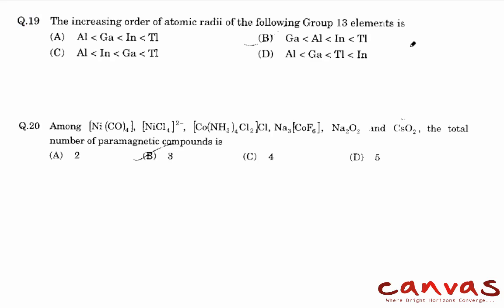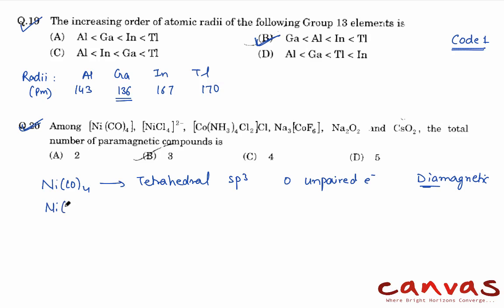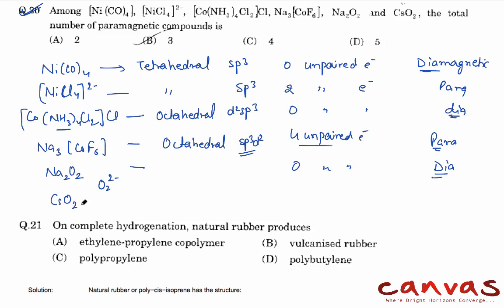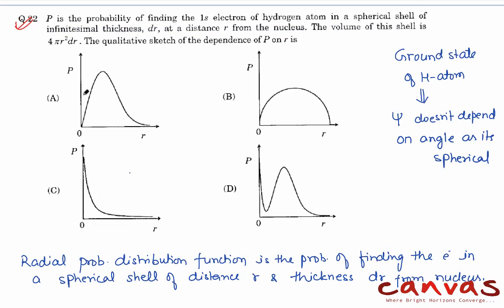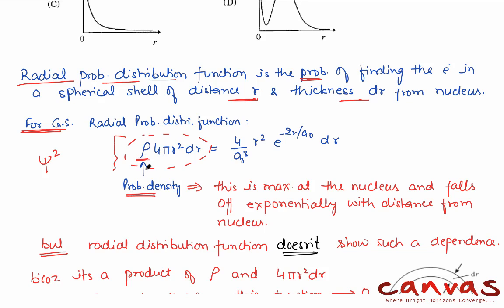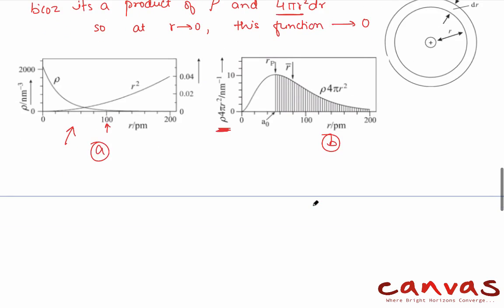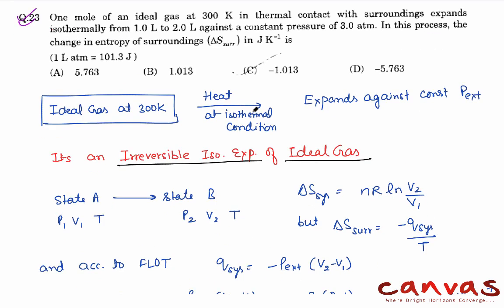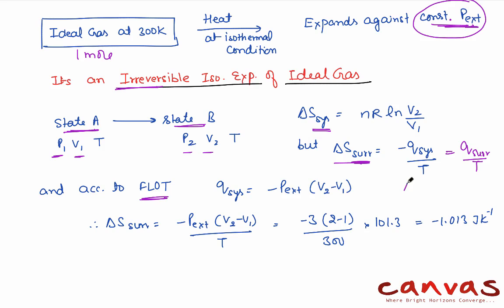JEE ADVANCED 2016- PAPER 1 SOLUTIONS (CHEMISTRY) Q -19 TO 23